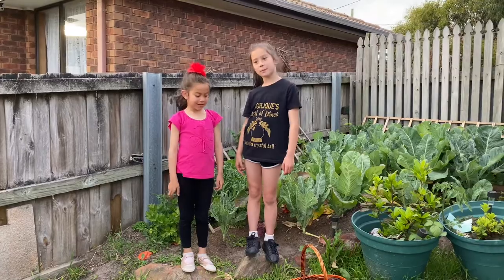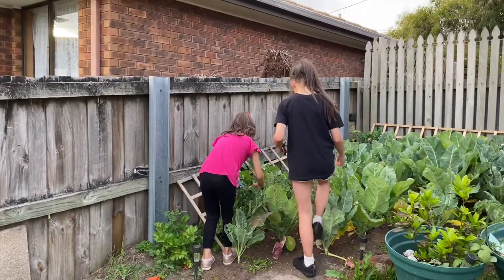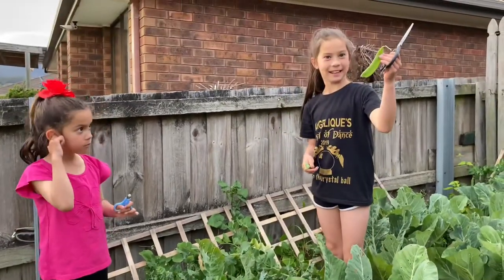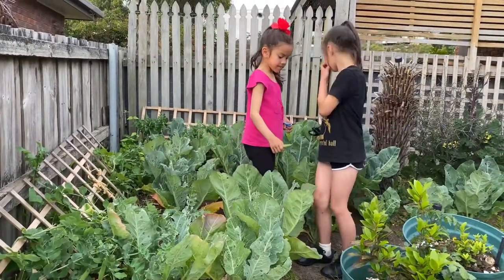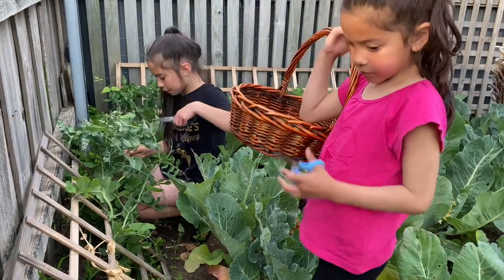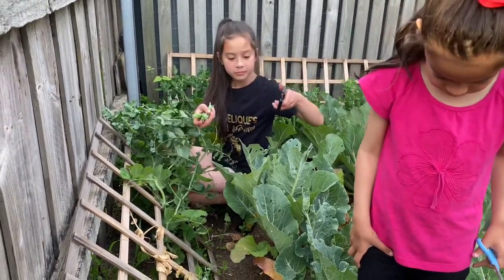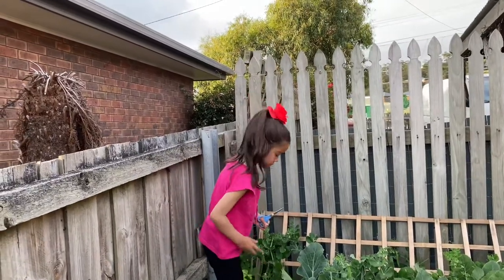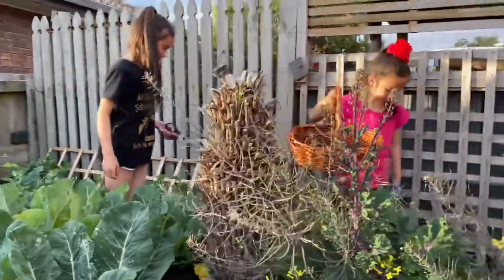Picking Snow Peas part 3